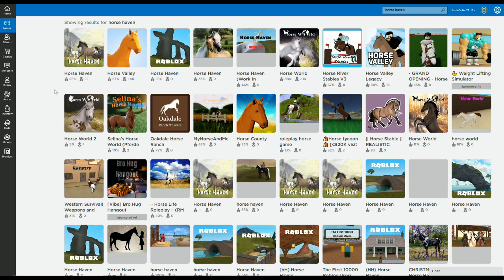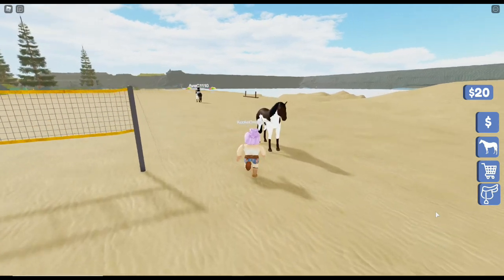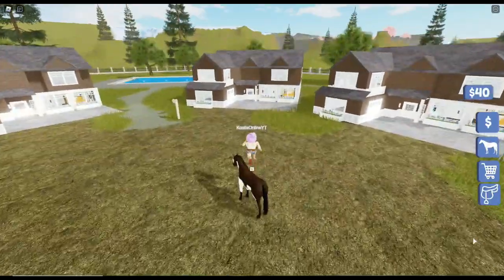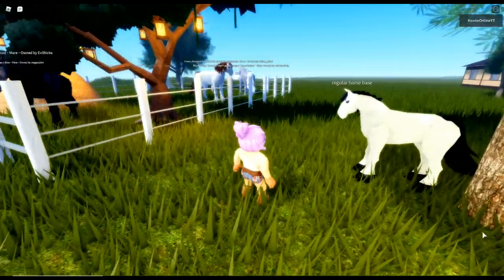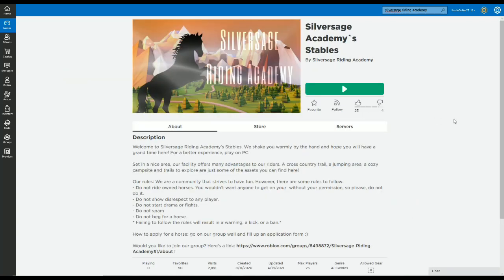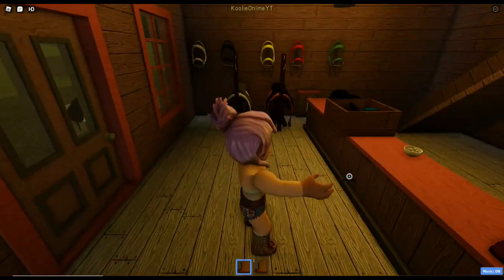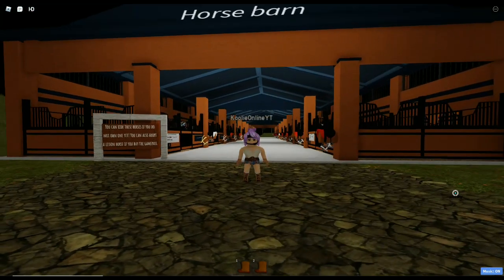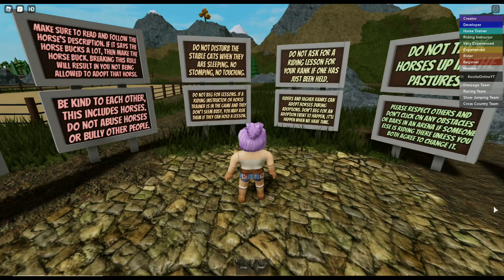Roblox Horse Games #10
Hey all, I'm finally back!!
Are you ready to check out some new Roblox horse games? You guys have suggested some awesome games and I'm excited to share them. This is a LONG video so time stamps will be in front of the game names.

1.48 Horse Haven by Whoops3Daisy suggested by Whitley Rose
24.42 Sunshine Drift Academy Stables by Sunshine Drift Academy Stables suggested by Dylan
34.01 Silversage Academy's Stables by Silversage Riding Academy suggested by Sophia
52.46 Sunflower Meadows Stables V.2 by Sunflower Meadows Stables suggested by KittyKat
59.09 Pacing Dreams (REMAKE) by Tolting Dreams suggested by Venatrox Productions

CaraPlayz my #8 video in this series features the game Tall Oak Stables Spoiler (I believe it use to be called Spoilers ahaha). Thank you so much for your suggestion!